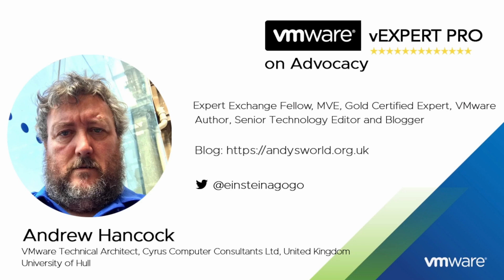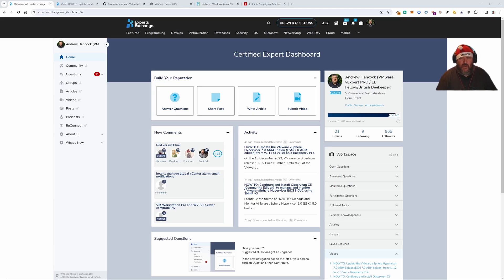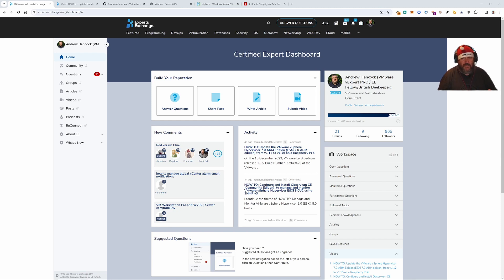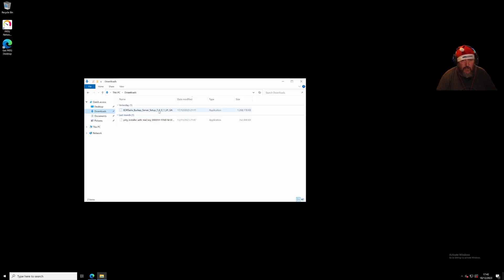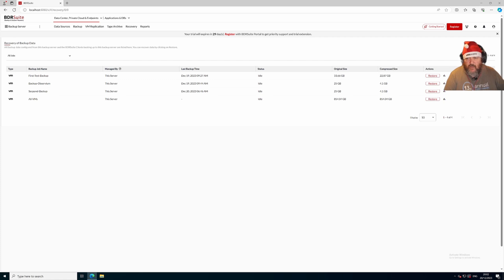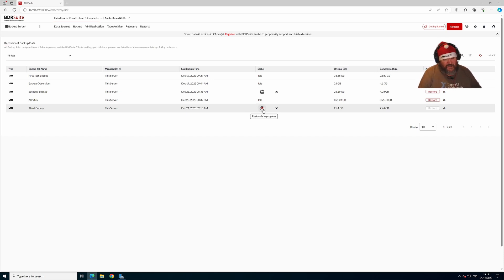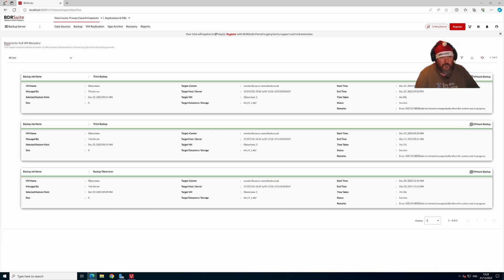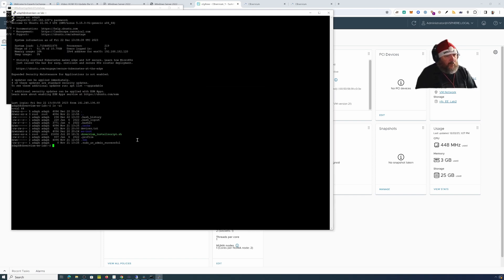Part 29: HOW TO: Install & Configure BDR Suite Vembu to backup/restore a vm on VMware vSphere 8.0 U2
VMware vExpert for 14 years, vExpert Pro for 5 years, been involved as a VMware Consultant for over 26 years, and also a passionate Beekeeper. Multi Award Winning Expert at Experts-Exchange.com. Overall No.1 at Experts-Exchange.com. I'm always looking to Mentor, potential new VMware vExperts - Message Me ! Part 29: HOW TO: Install and Configure BDR Suite by Vembu to backup and restore a virtual machine on VMware vSphere 8.0 U2